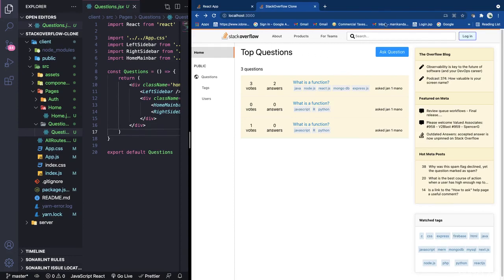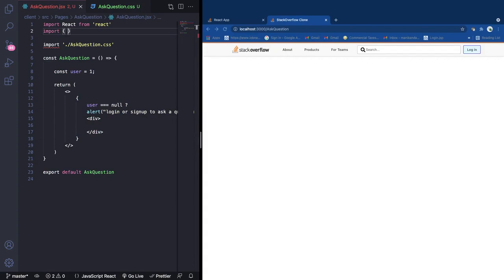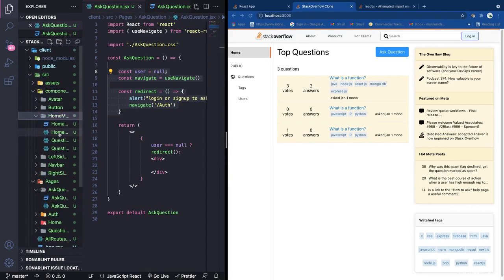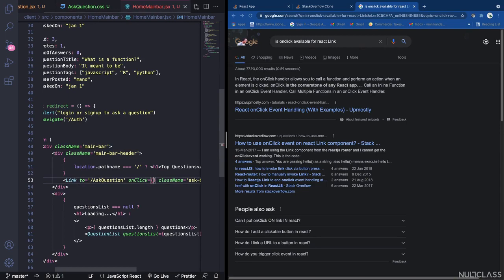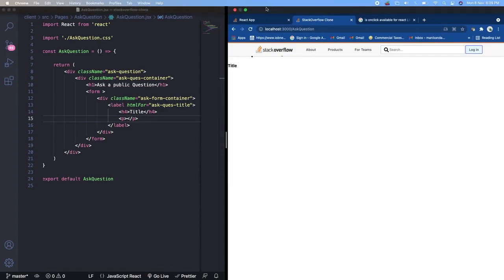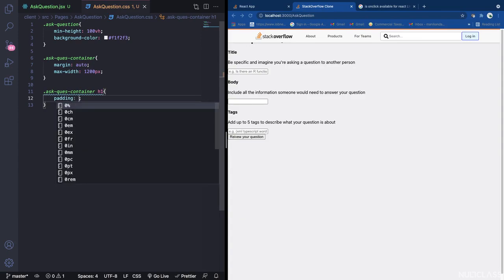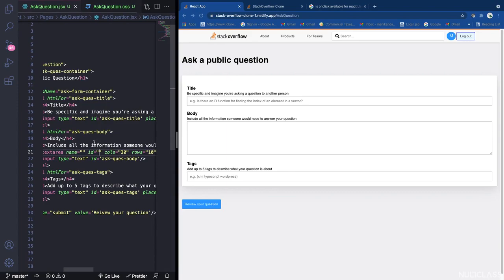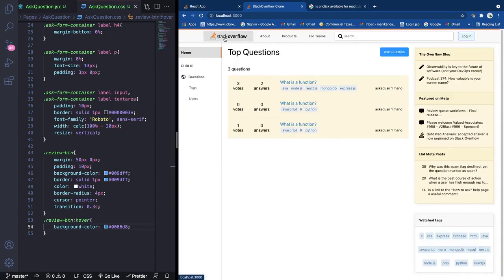live project 7 ask question